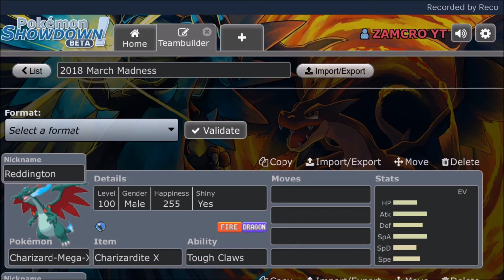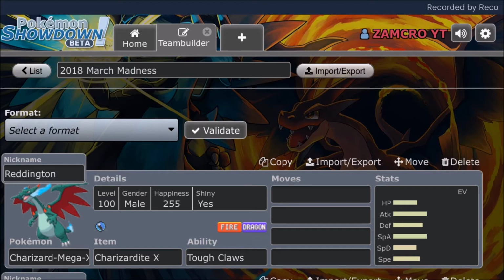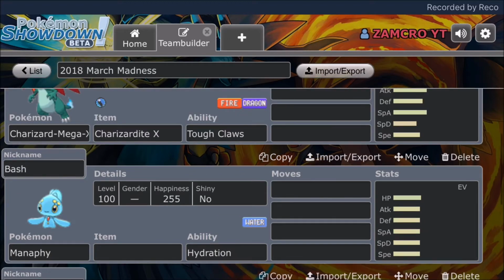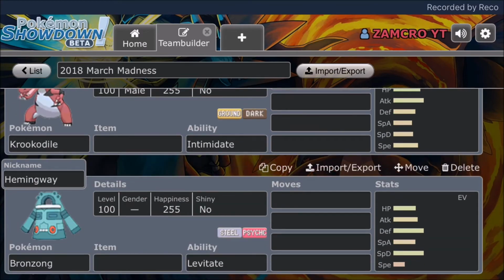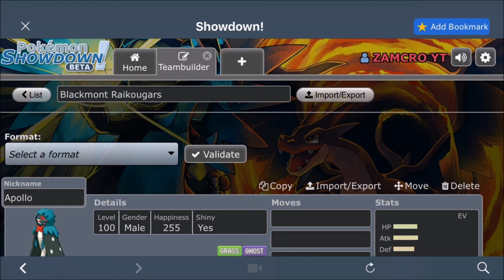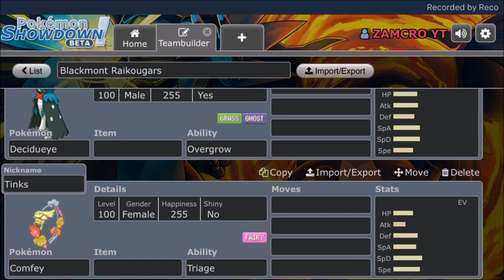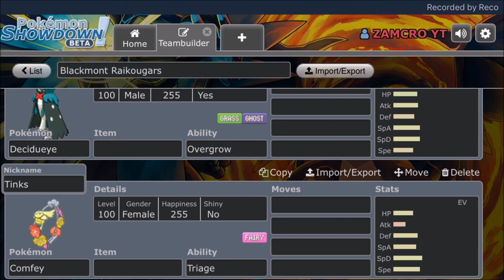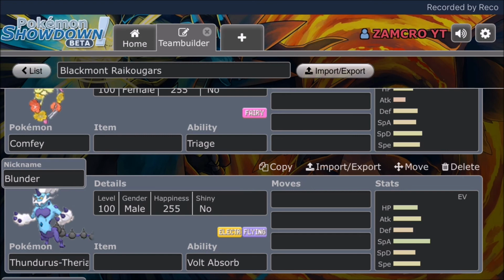TTM March Madness Draft Tournament 2018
League Dependency